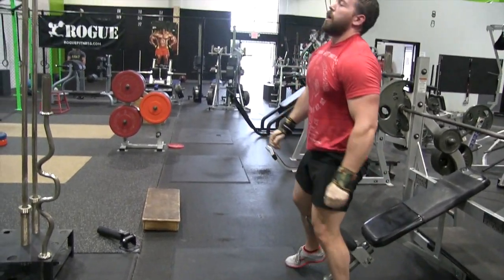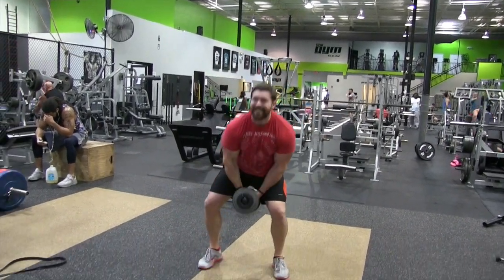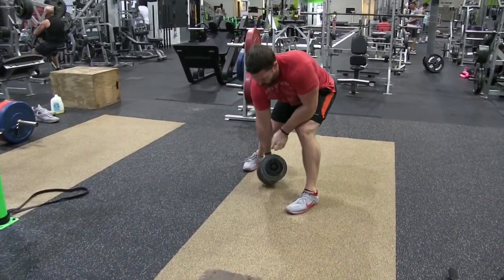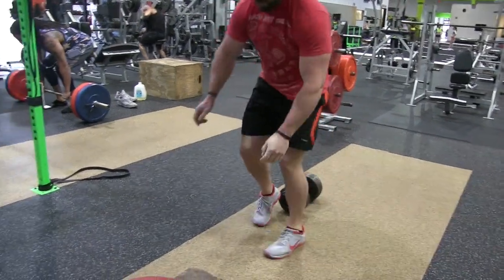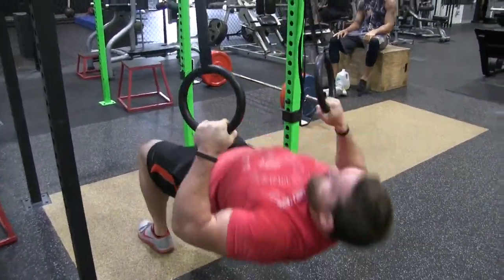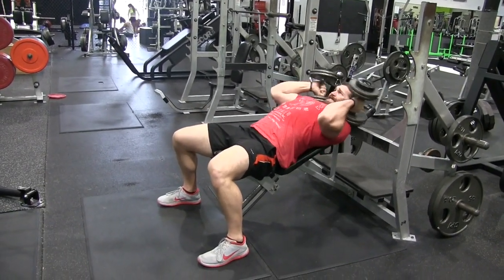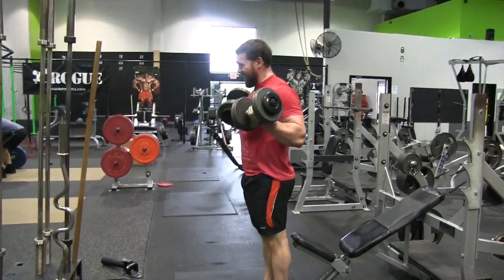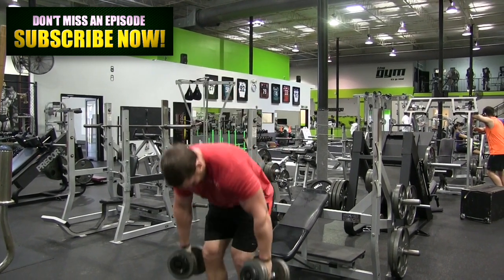Intense Incline Bench Press Workout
In this video, Coach MANdler shares an intense incline bench press workout. If you're trying to build more size, strength, and muscularity in your upper pecs, shoulders, back, and arms, this routine will be your winning ticket!

~The Workout~

1a) KB Snatch (5 rounds : 3 / arm)
1b) Plyometric Push Up (5 rounds : 3 reps)

2) Incline Bench Press (65% of max : 40 total reps)

3a) DB Jerk (4 rounds : 5 / arm)
3b) DB Row (4 rounds : 10 / arm)
3c) Lateral Push Up (4 rounds : 10 reps)
3d) Inverted Row (4 rounds : 10 reps)

4a) Incline DB Skullcrushers (3 rounds : 10 reps)
4b) Incline DB CG Press (3 rounds : 10 reps)
4c) DB Curls (3 rounds : 5 reps)
4d) DB Hammer Curls (3 rounds : 10 reps) If you’re a busy dude over 30, you need a different approach to burning fat and reviving your anabolic hormones to look good, feel good, and f... good as you age. That’s why I upload new videos every Monday, Wednesday, and Friday on this fitness channel to give you kettlebell beginner and advanced workout videos, including kettlebell fat loss routine, kettlebell training for strength, kettlebell HIIT workouts, etc. I will also share helpful tips and routines that you can do at home or in the gym using dumbbells, barbells, bands, body weight, and other strongman implements. These are designed to achieve maximum muscle development, burn fat for hours, increase core strength and ultimately help you move more explosively WITHOUT experiencing aches and pains from inflammation and overtraining. Best of all, these workouts typically only take 10 minutes or less, so you can get fast & dramatic results that help you look good naked and perform like a BEAST...without dedicating your life to fitness. Follow my videos if you want to look good, feel good, and f... good in under 10 mins a day.